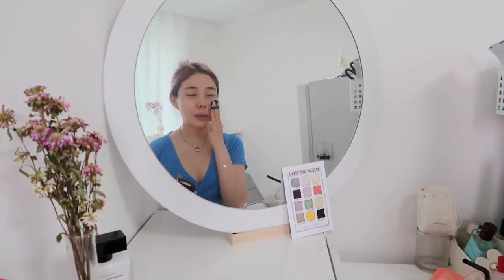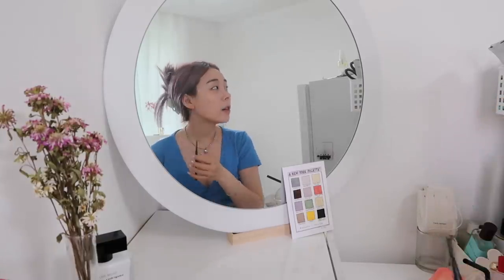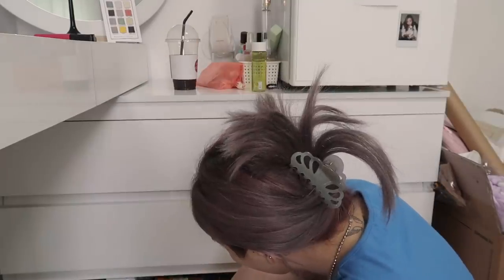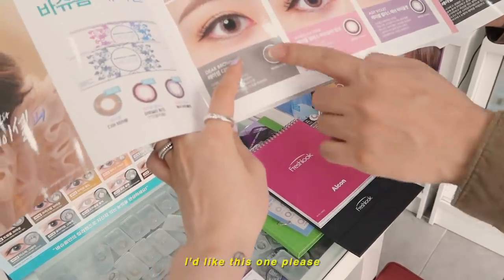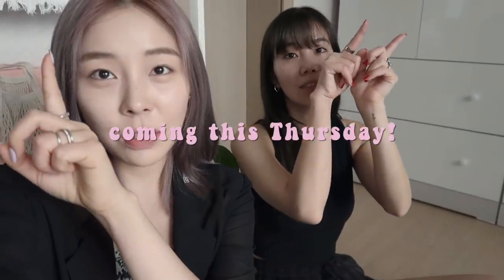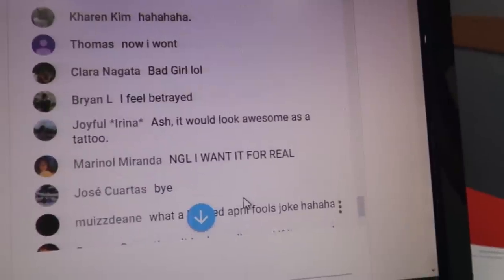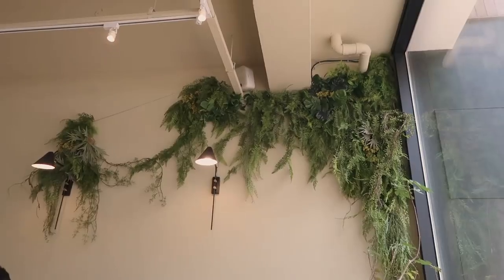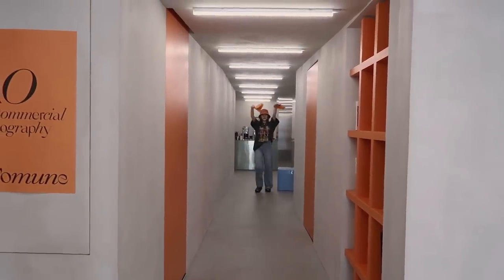ADULTING SERIES || new sleeve tattoo? aesthetic cafe & more LP's 💿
- episode 17 -
Back with another vlog!
In this video, I get ready to film ABG transformation video with Joan, prank my Sound K listeners with my fake sleeve tattoo, enjoy some nice Australian brunch in Hannamdong, buy another LP, and share some films that I got developed and scanned!

❪ PRODUCTS ON ME / MENTIONED IN VIDEO ❫

✘ Heart Necklace
hand-me-down from mom

❪ Edited by ❫
me using Final Cut Pro

❪ 🎵by ❫